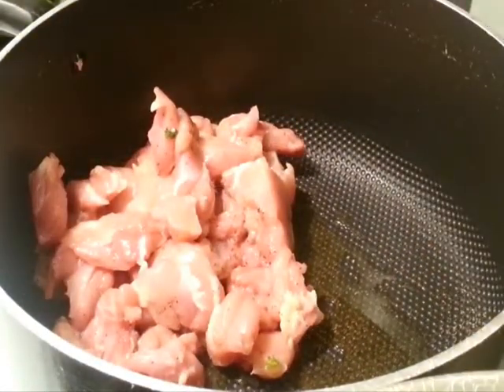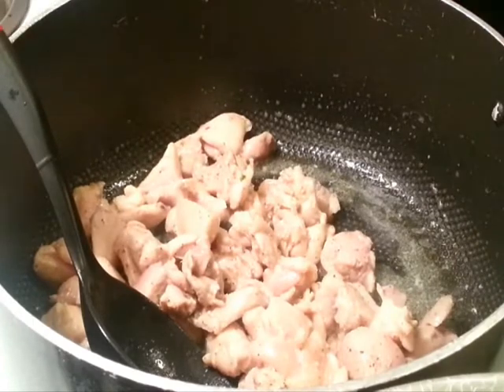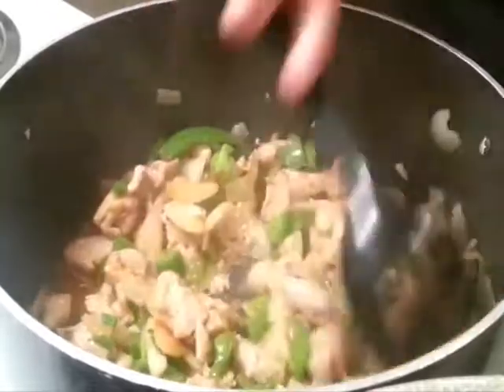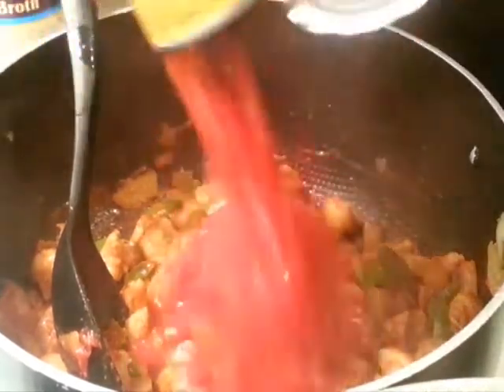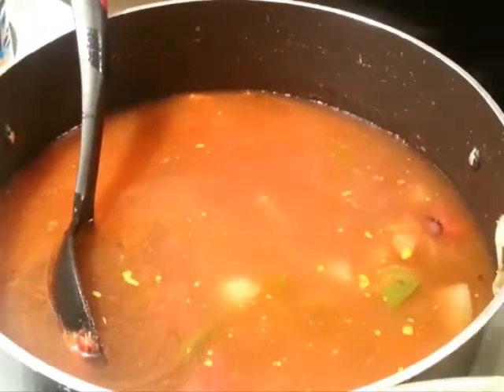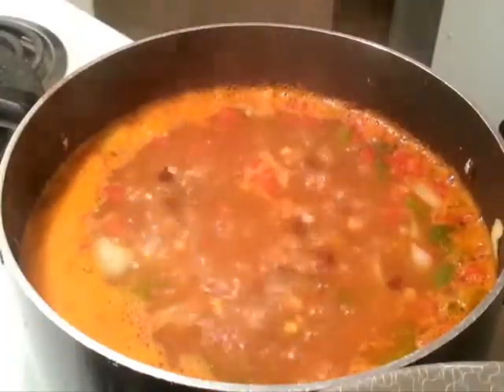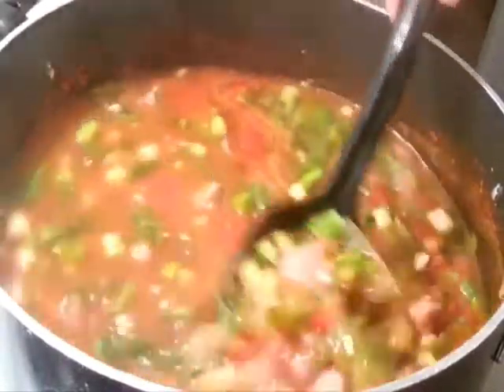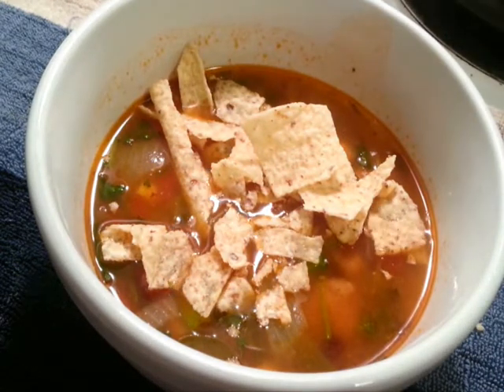Chicken Tortilla soup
I have all my recipes on a playlist called babygooseskitchenrecipes on this channel.

Ingredients

Serves 4-6

Ingredients:
2 Tbsp of Olive Oil or Vegetable Oil
1 Onion, chopped
3 Cloves of Garlic, minced
1 Jalapeno, seeded and minced
1 Green Bell Pepper, chopped
1 15 oz can of Chopped Tomatoes and Chili
1 15 oz can of Black Beans
1 cup of canned corn/ frozen corn
6 cups of Chicken Stock
1 Tbsp of Chili Powder
1 Tbsp of Ground Cumin
2 Tbsp of Tomato Paste
1 Tbsp of Dried Oregano
3 Bonless, Skinless, Chicken Thighs
Juice of One Lime
1 small bunch of Chopped Cilantro
2 green onions chopped
1 bag of store brought Tortilla Chips

Method

1) Add the oil to a large soup pot and preheat it over medium-high heat, season the chicken with salt and pepper and cook for 2-3 mins.

2) Add the chopped onion, garlic, bell pepper and jalapeno, cook them for about 5 to 6 minutes or until they start to cook down.

3) Add the chili powder, cumin and oregano and stir for 30 seconds. then add the tomato paste,cook it till well combined.

4) Add the canned tomatoes, black beans and chicken stock, canned corn and bring to a boil. Cook for about 45 minutes.

5) Turn off the heat and add the lime juice, green onion and cilantro and ladle into bowls.

6) Scatter the tortillas chips all over the top and top it with some sour cream or avocado or shredded cheese and serve with some nice Corn Bread..Yummy :) ENJOY!